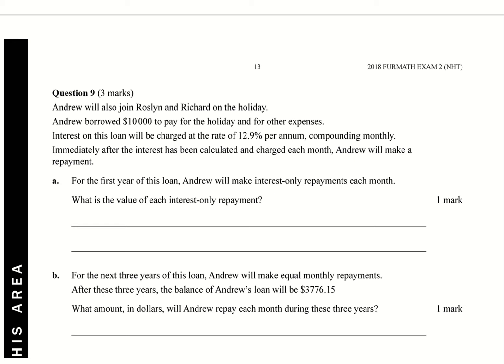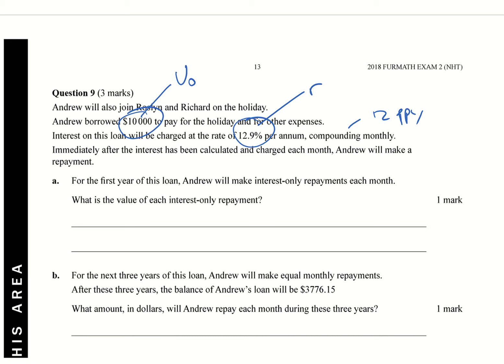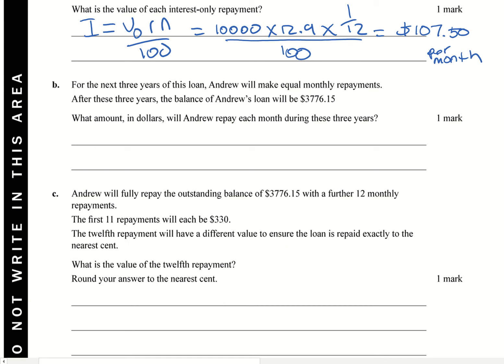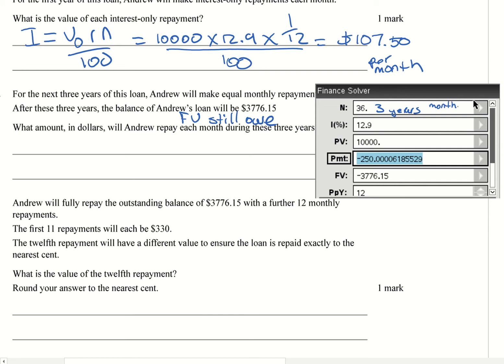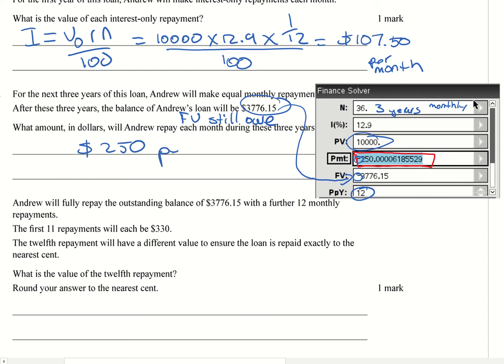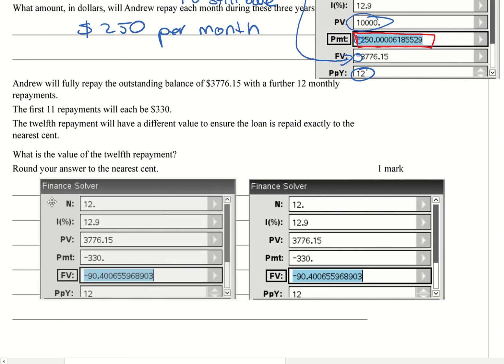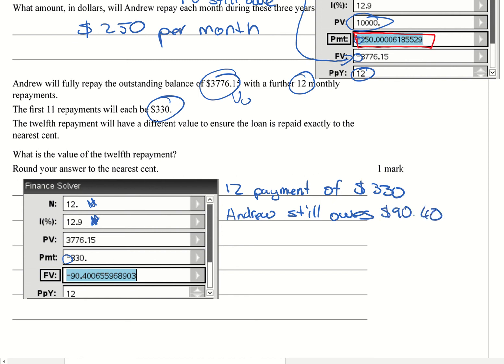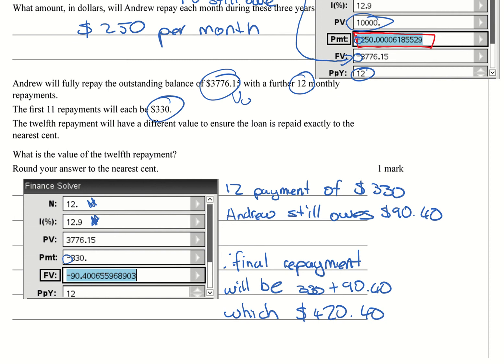NHT 2018 Exam 2 - Recursion and Financial Modelling - Q9